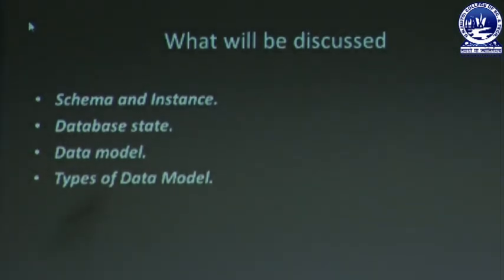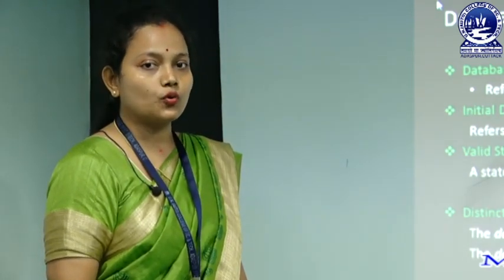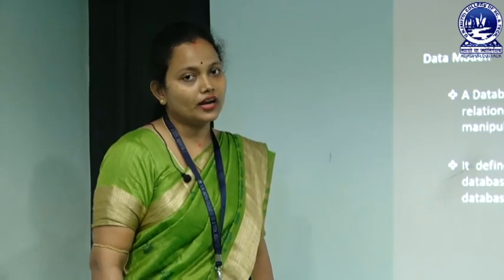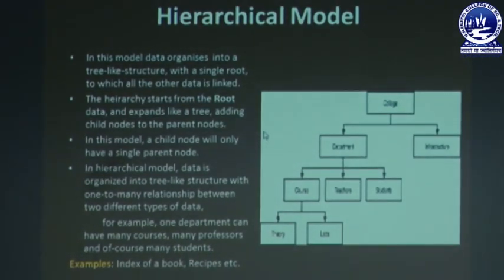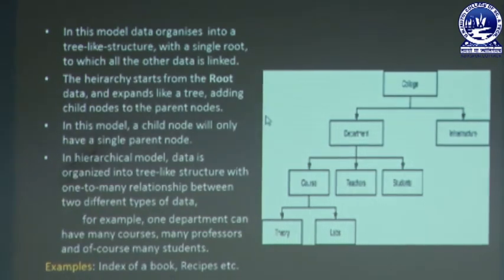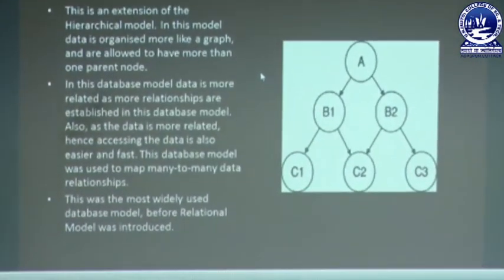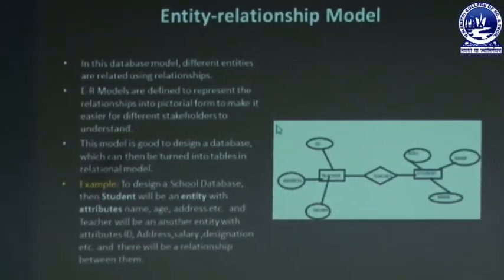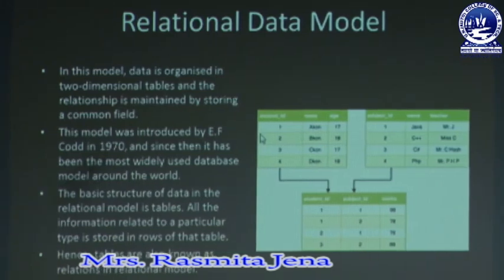DBMS-Concept and Architecture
This video describes the concept and architecture.This video is made by Mrs. Rasmita Jena, Head, Department of Computer Science.